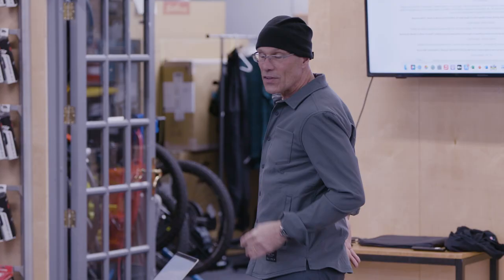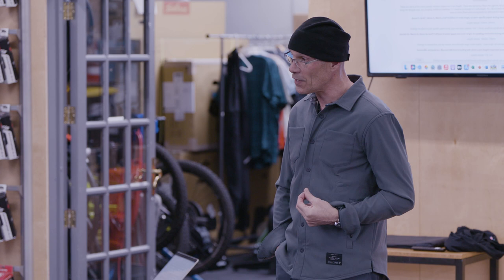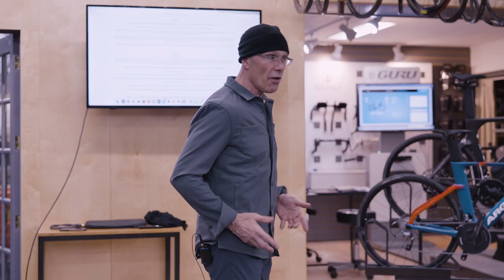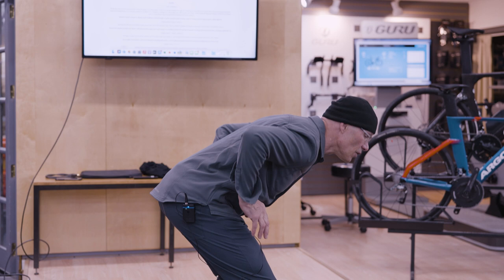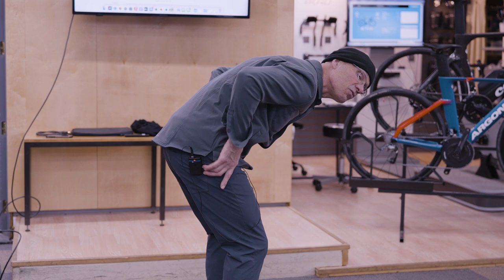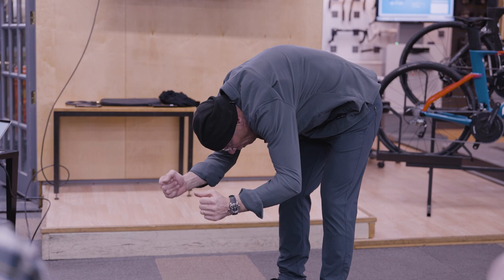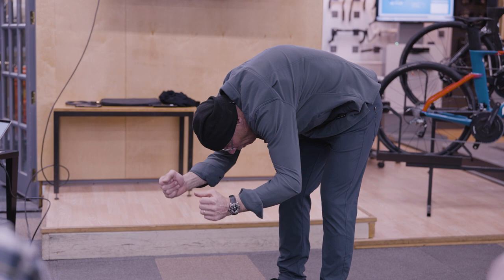Considering Crank Length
Bike fitting expert Chris Balser tells us why it's important to consider crank lengths during the fitting process.